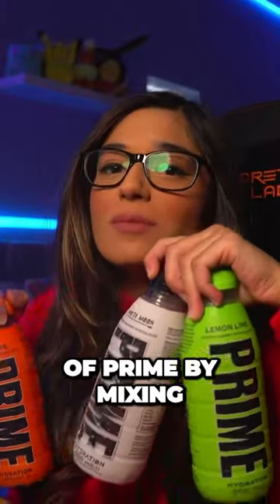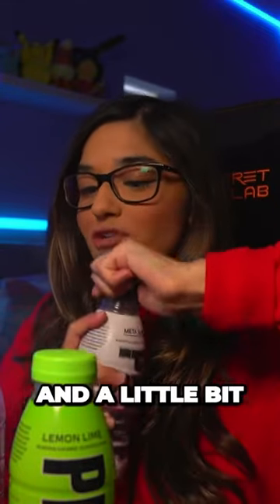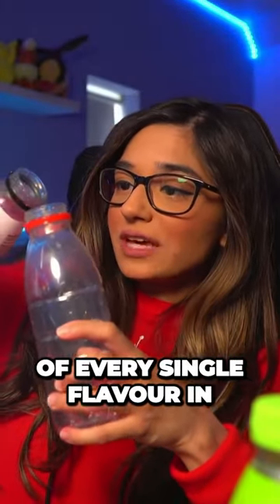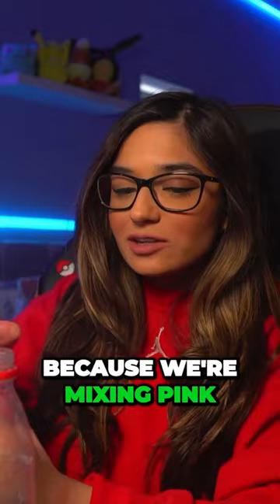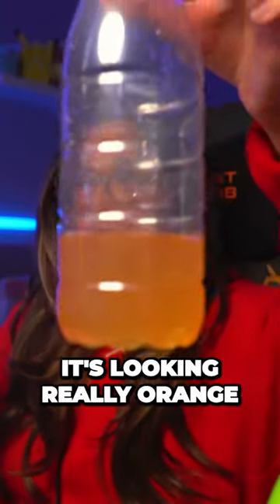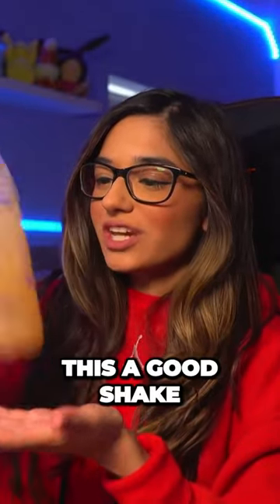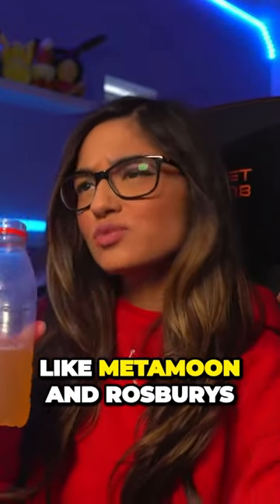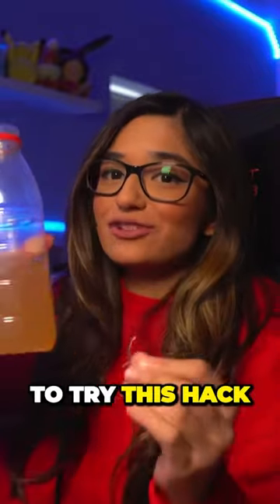MAKING THE RAREST FLAVOUR OF PRIME